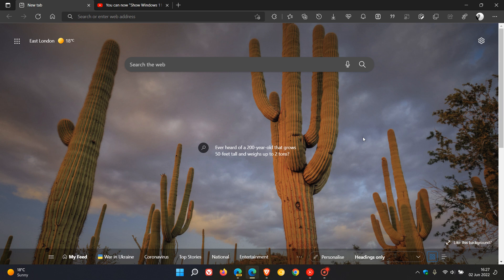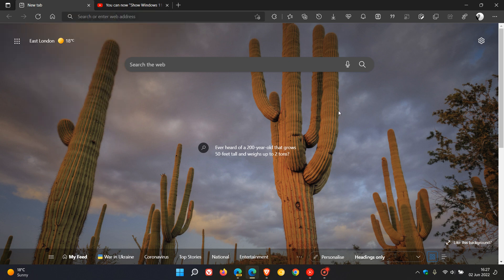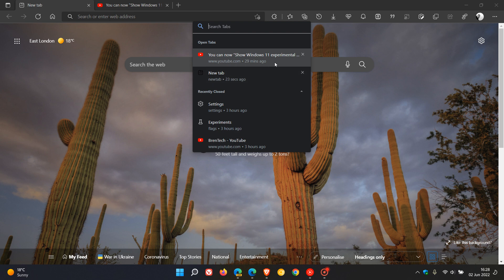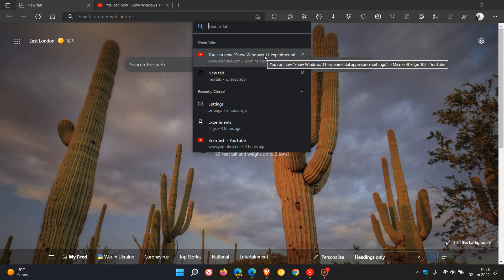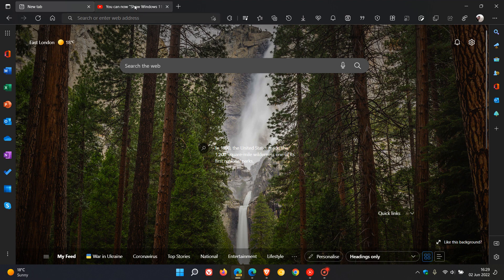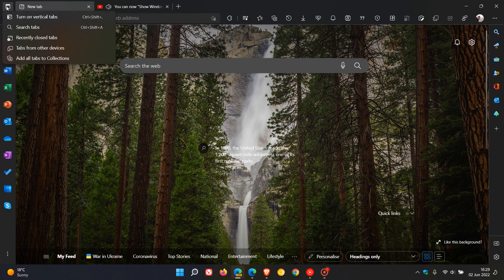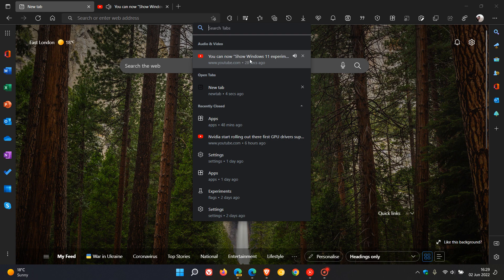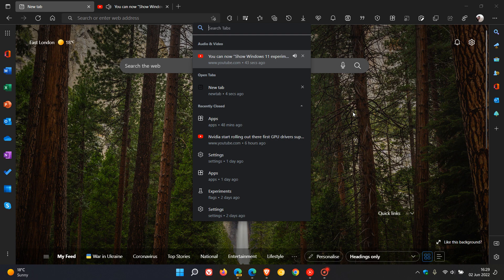Search tabs "Audio & Video tabs" could be coming to Microsoft Edge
Microsoft has started testing this new feature in Edge Canary, which now adds a new section in the tab search menu to easily find your tabs playing any media. Tab search "Media Tabs" could be coming to Google Chrome video